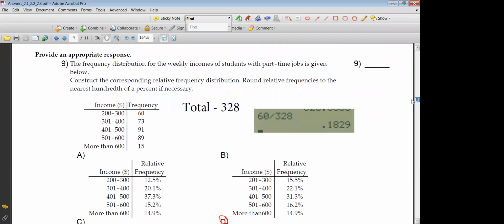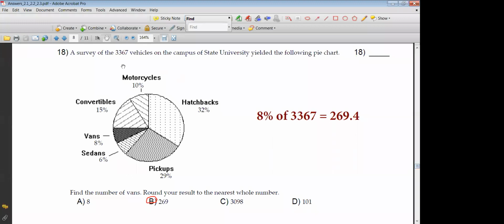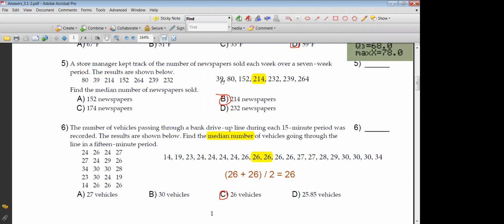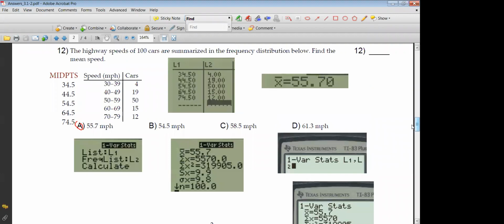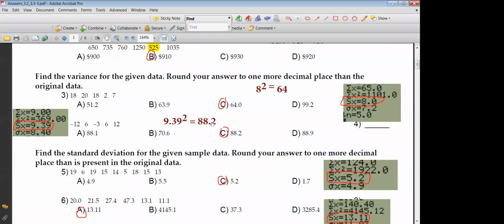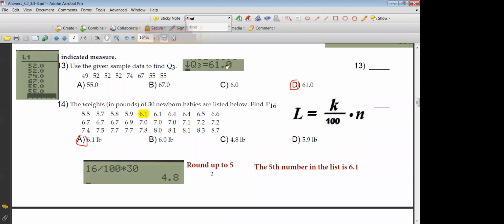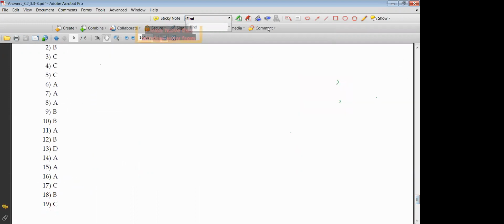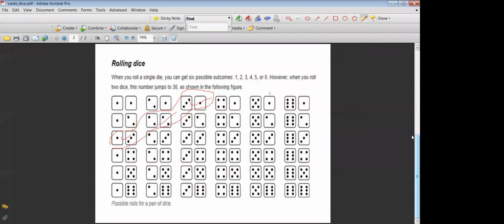Zoom Meeting 7 21